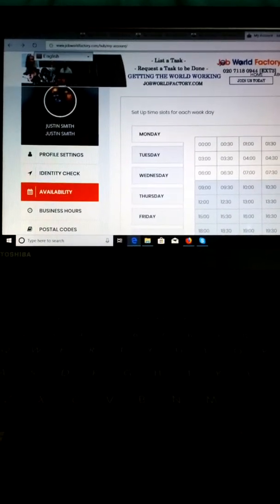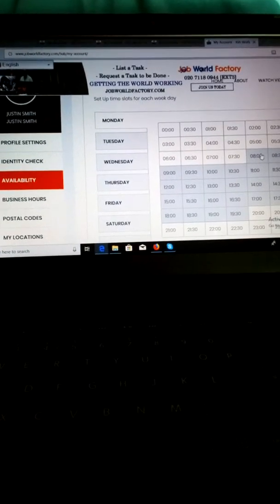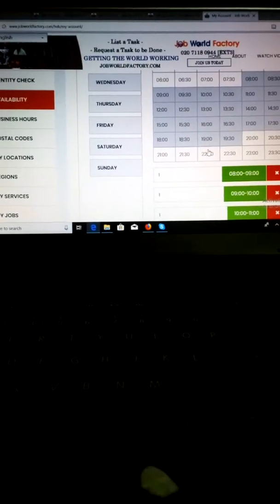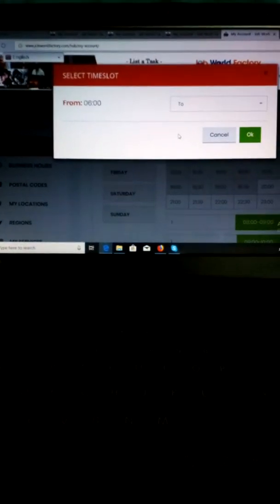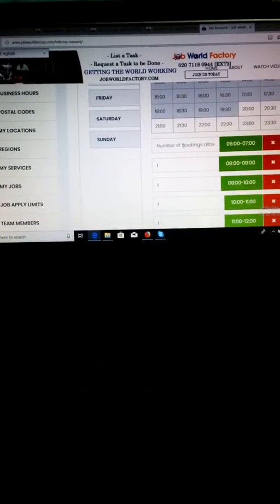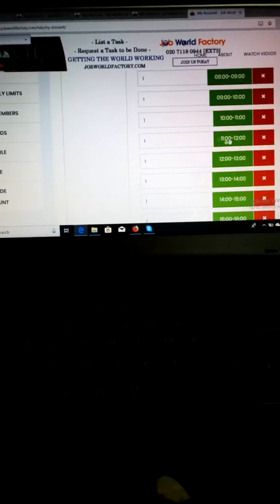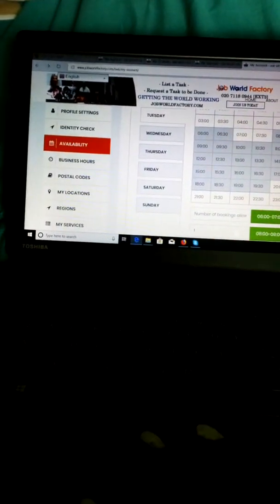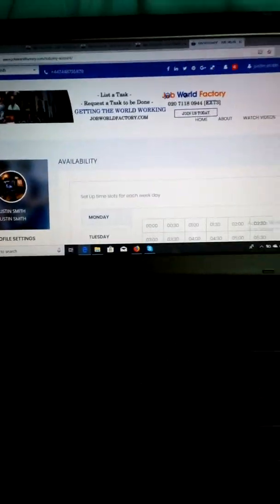How to select your time slots on the Job world factory.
How to select your time slots on the Job world factory. the hours you would be working.